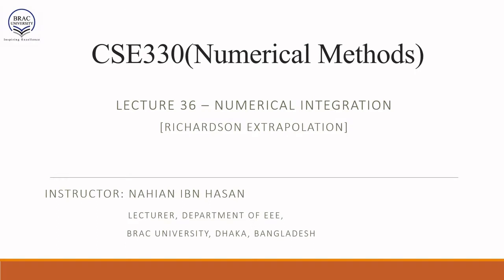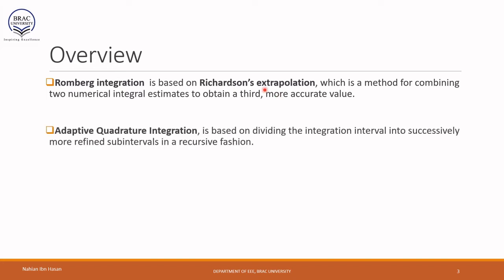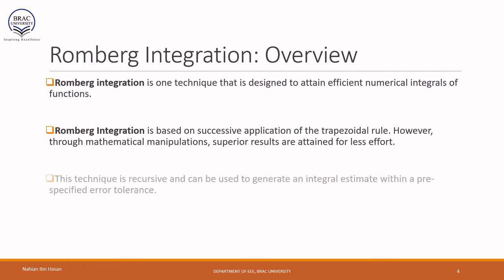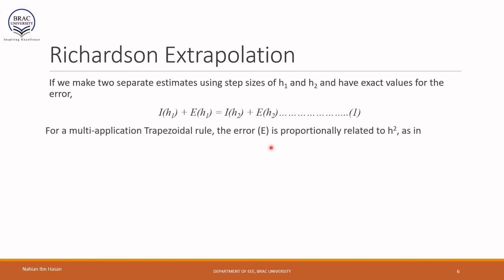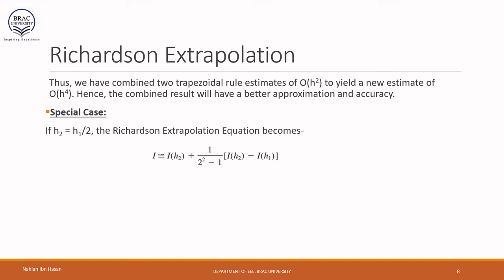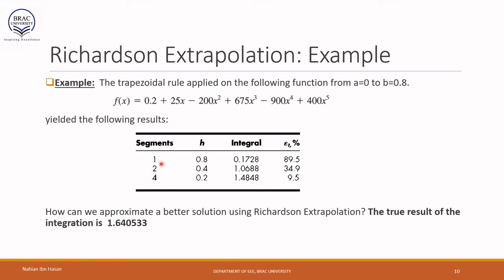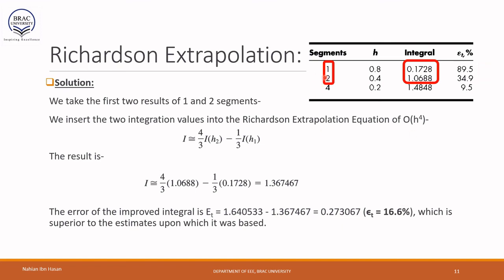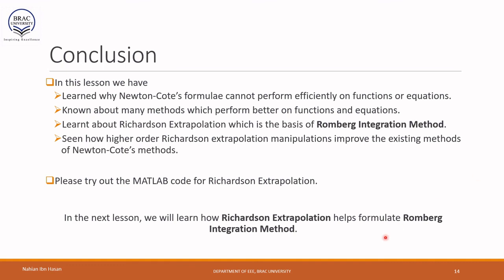Lecture 36 Richardson Extrapolation